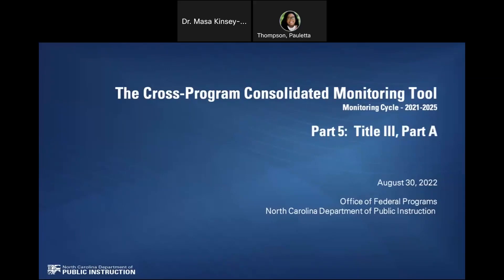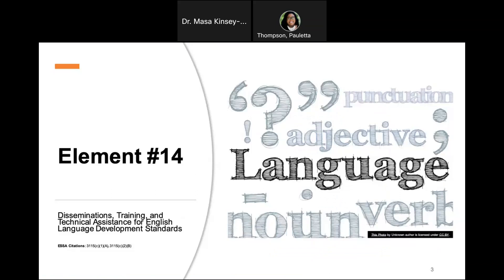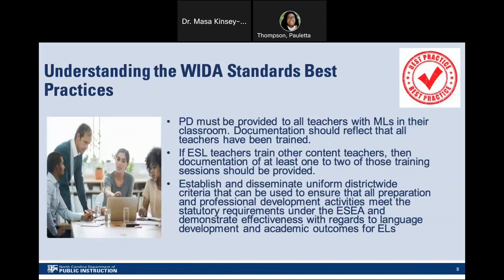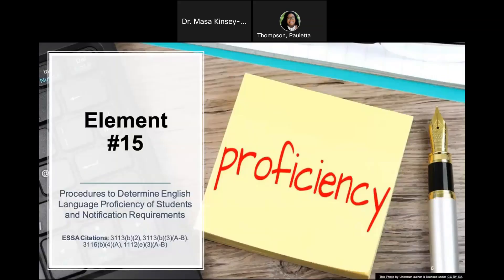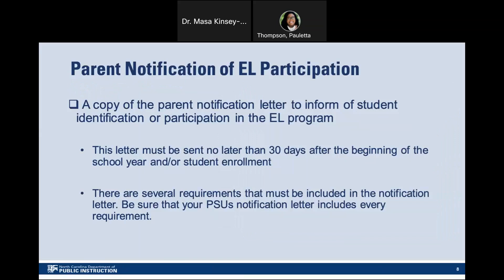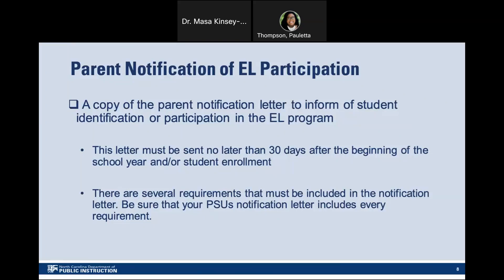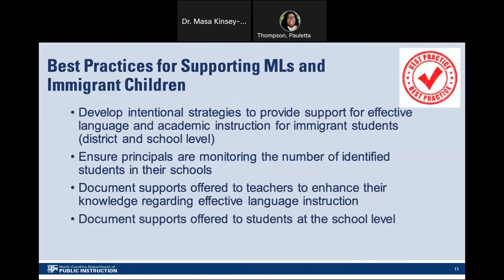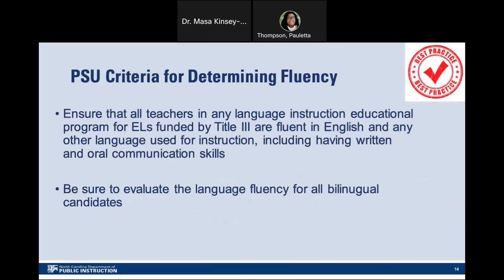CPCM Instrument Part 5 Title III, Part A